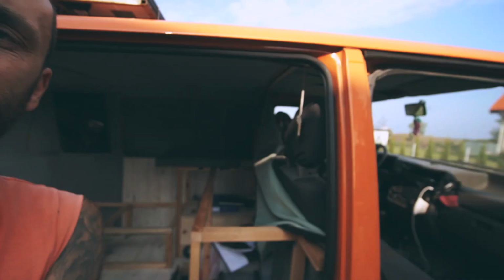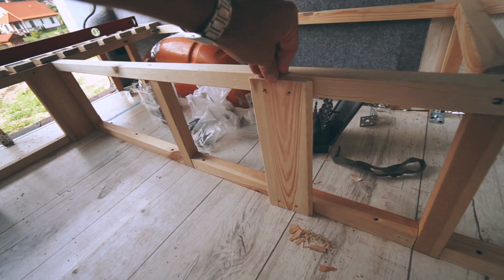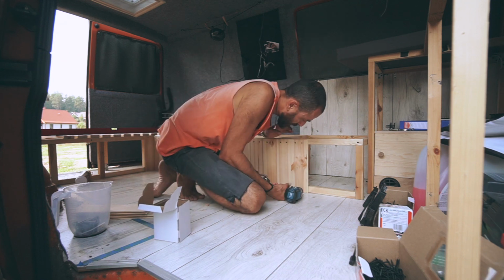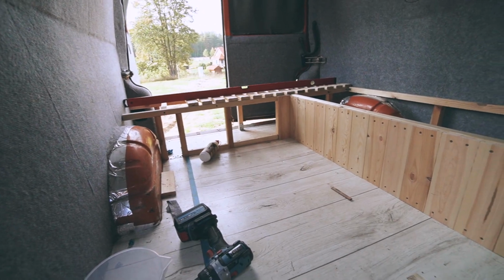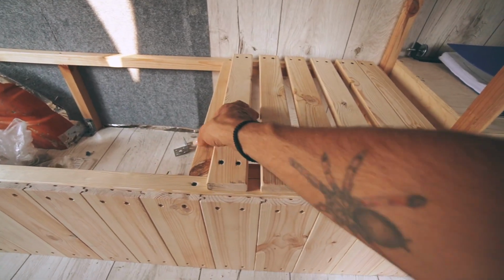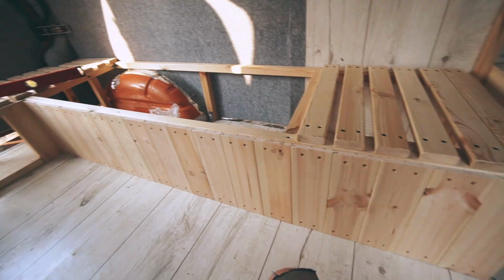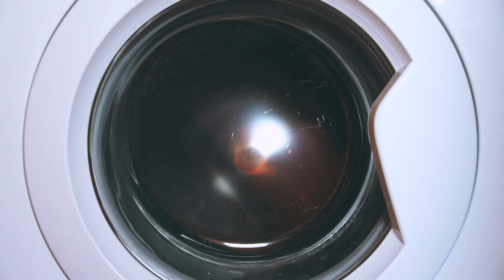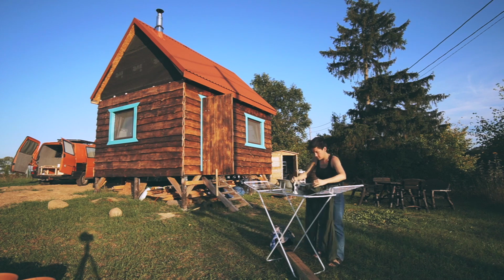VAN BUILD 2.0 / Volkswagen T4 Conversion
Hi! 🙋🏻♀️ My name is Lisa and I live in a tiny house in Poland with my husband Kuba and our dog Ajka. I'm originally from the US but left in 2015 to start travelling abroad full-time. I met Kuba in Scotland while travelling and eventually, we got married! 🥰 We travelled together for a few years (in and out of our converted van) and in 2019 we decided to build our first home base here in Mazury.

MY GEAR:
SONY A6400
SONY 10-18mm Wide-angle Zoom Lens
SONY 18-135mm Lens
Røde VideoMicro
Manfrotto Magic Arm
Manfrotto Super Clamp
K&F Concept Tripod
Fovitec 1000W Softbox & Stand
Samsung T5 Portable SSD
Kanken backpack
Osprey backpack

Querida - Cornelio
We Were Meant To Be - Loving Caliber

It’s a monthly subscription service that gives you unlimited access to a massive music library with over 30,000 tracks and 60,000 sound effects.